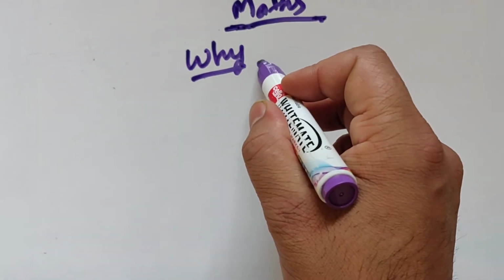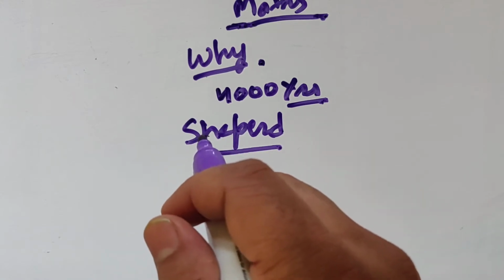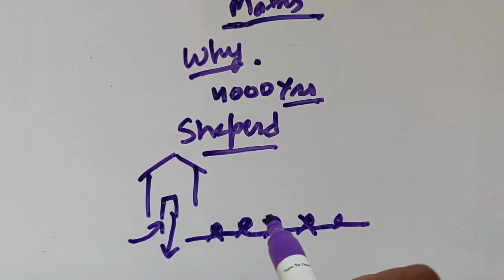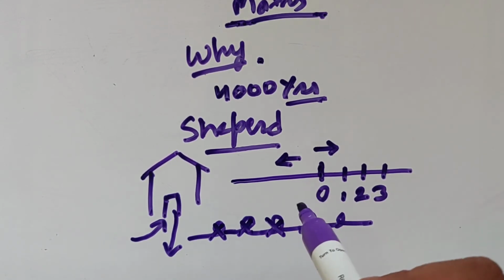Why & how to study maths?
Best way to study maths is to know what's the use maths